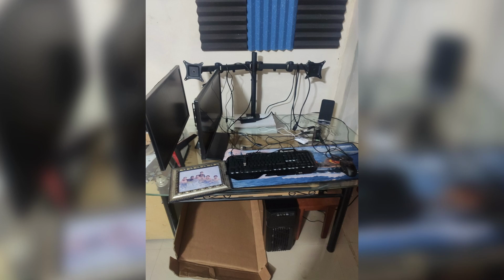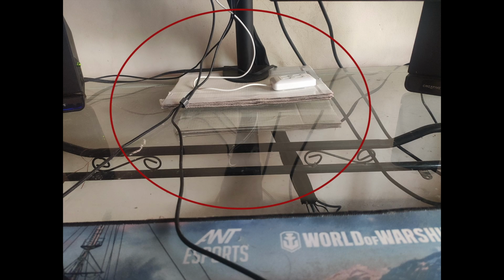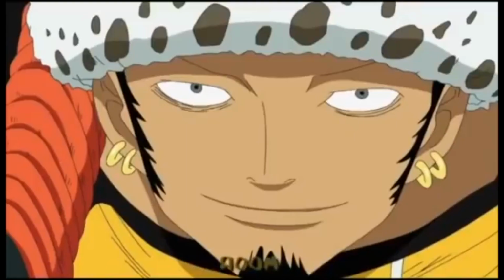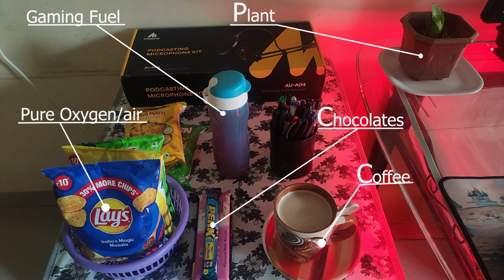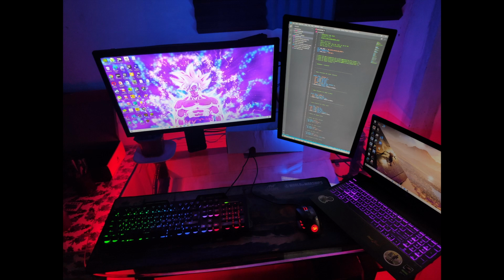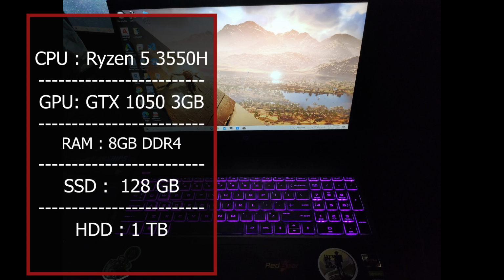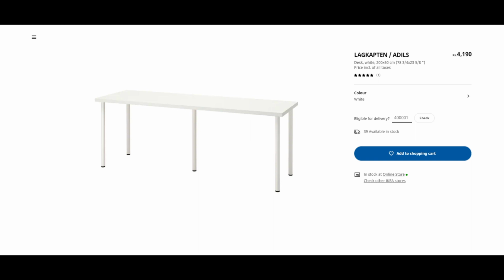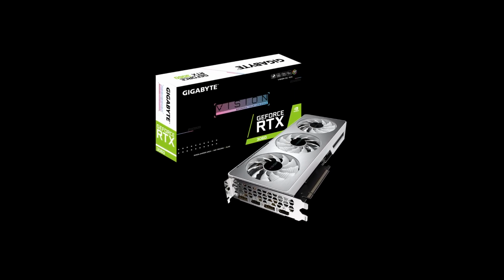Personal Gaming Rig- Setup Tour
After 2 months of gap and inconsistently uploading videos... Here I come with my 3rd Video. Hope so some of the tips given in this video may be of use to you.
My PC Specs:
1) CPU :- Intel i5 9400F
2)GPU :- NVIDIA GeForce GTX 1050 Ti-4GB
3)RAM :- 8GB DDR4
4)SSD :- 128GB
5)HDD :- 1TB
6)Primary Monitor :- LG Ultragear 24 inch
7)Secondary Monitor :- BenQ eye-care 21.5 inch